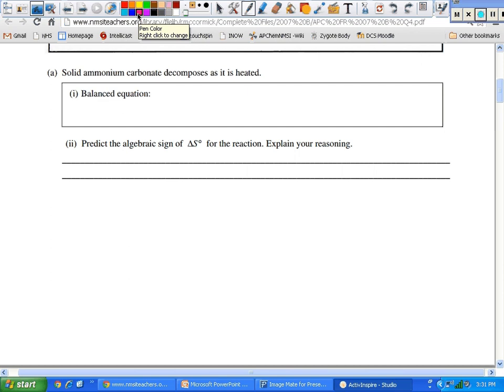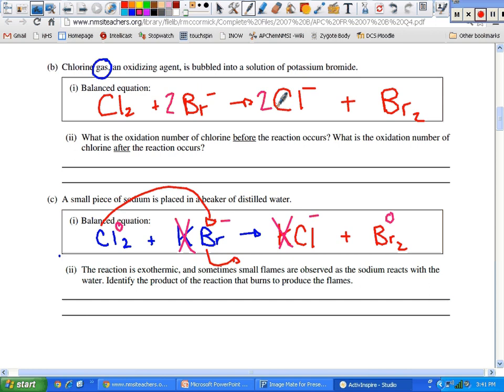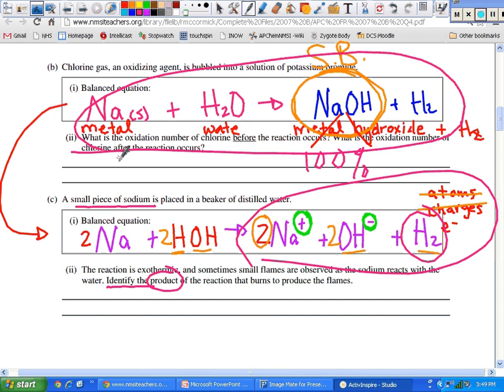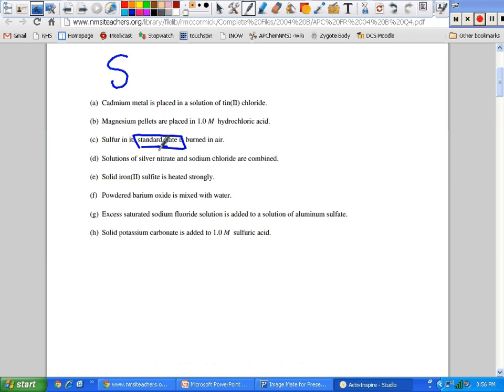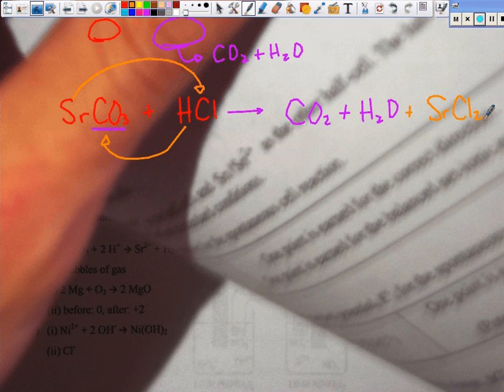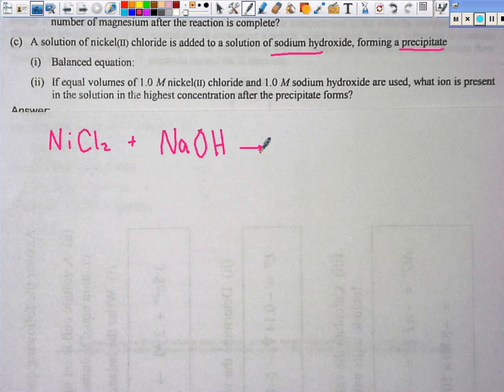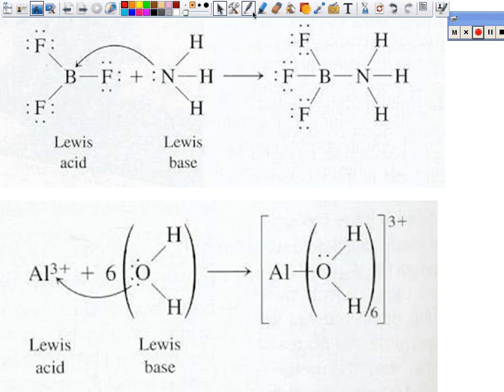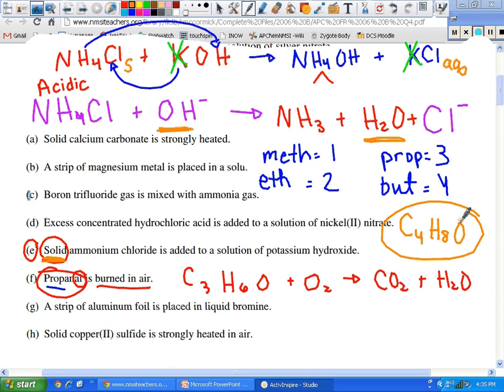AP Chem Exam Review - Net Ionics Pt. 2 (5-2-13)